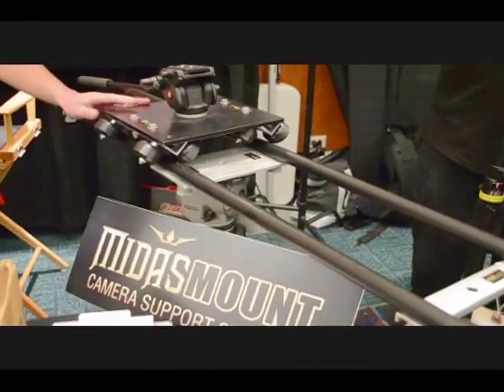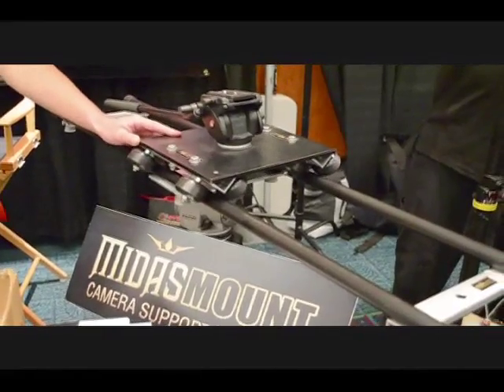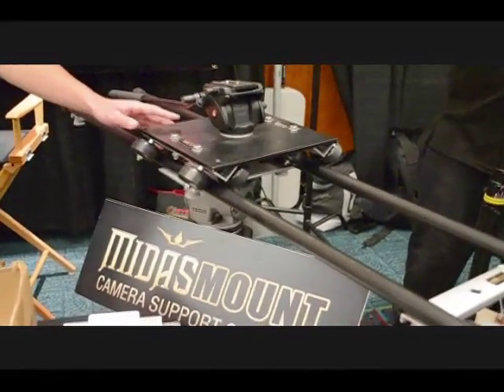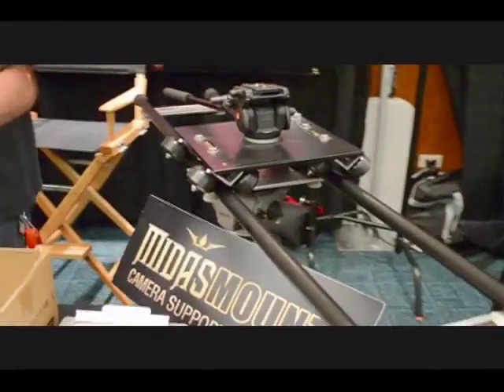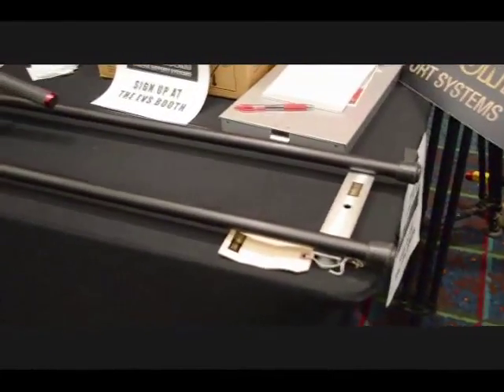Camera Slider Booth Babe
"Demo the the SnapFocus by MidasMount and enter to win a SkateRail Travel Kit. This Friday 9/7/12 at EVS in Glendale".

Our booth babe Chelseee interviews Will about the Midas Mount DSLR camera slider at the December, 2011 ShowBiz Expo.

Buy the Midas Mount Skaterail Slider starting at $350 at EVS, 1819 Victory Boulevard, Glendale, CA 91201